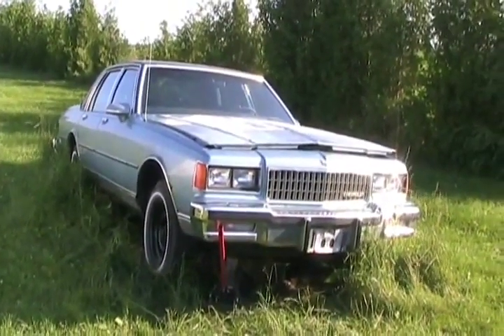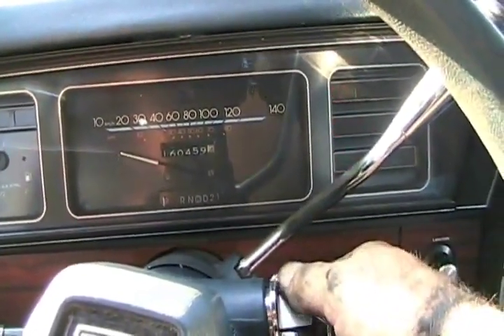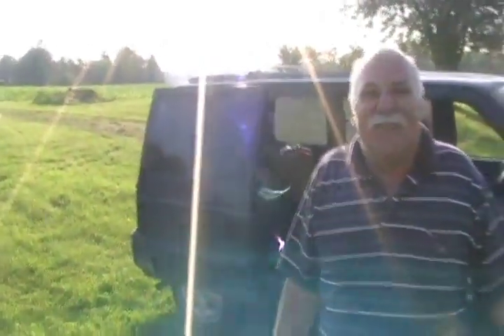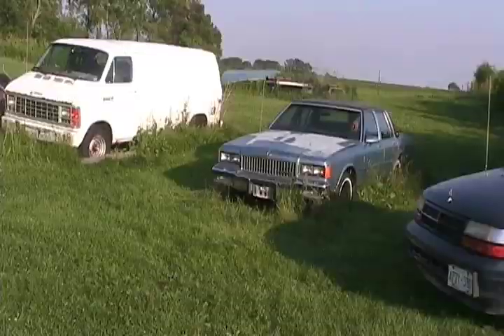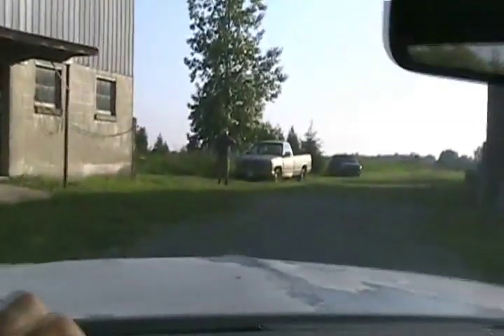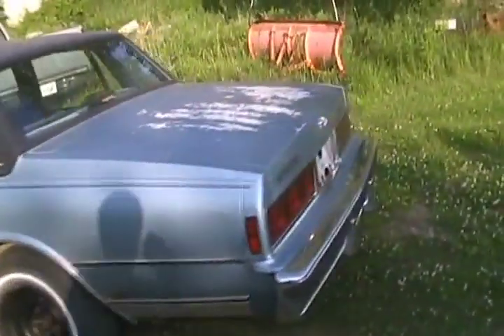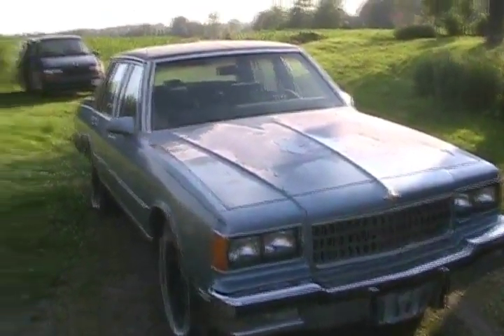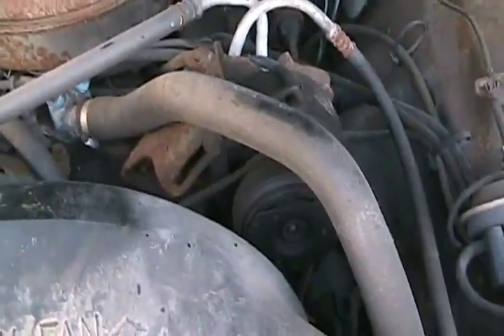#1370 Make run, chevy lost behind a barn [Davidsfarm]